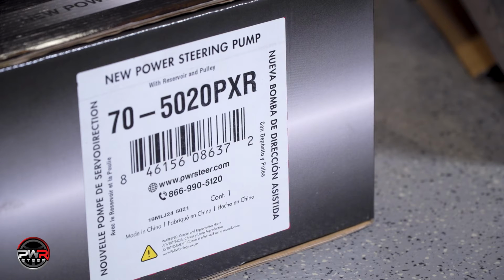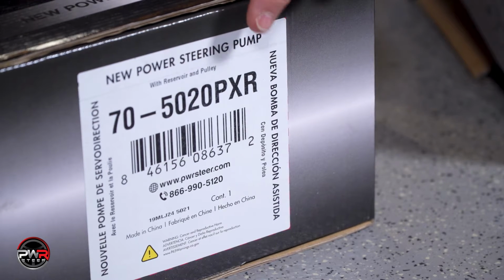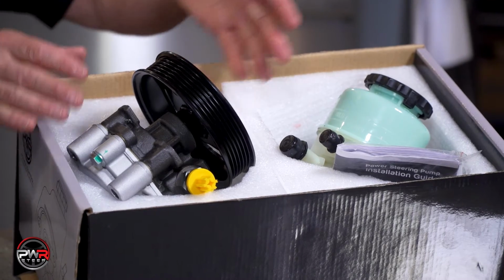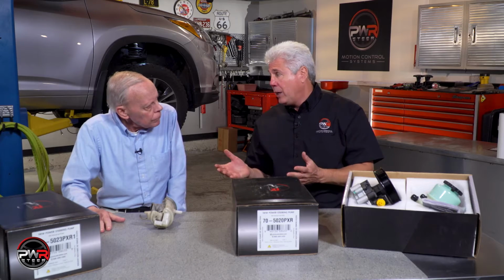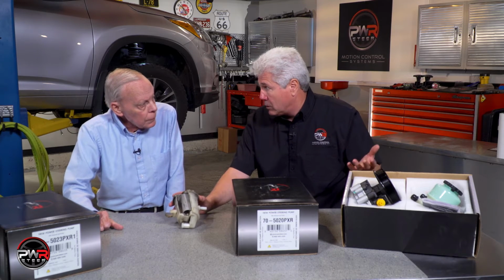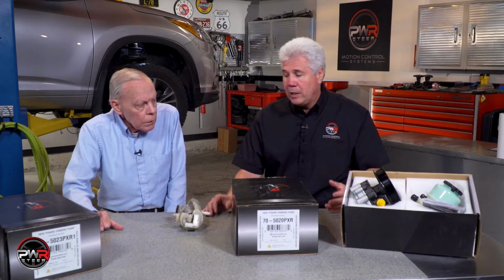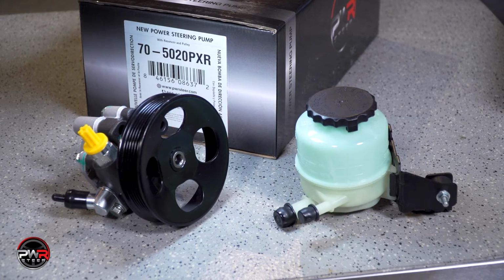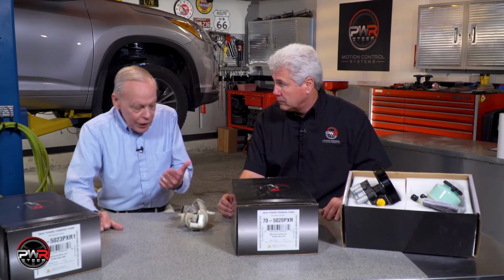PWR Steer PXR: The All-in-One Power Steering Solution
"This video introduces PWR Steer's innovative PXR units, highlighting how they are a first-to-market solution designed to make power steering repairs even more complete and profitable. We focus on how PXR units streamline the repair process by including all necessary components in one package, addressing common frustrations faced by technicians.

What You'll Learn in This Video:

PXR Units Explained: We detail what PXR units are: a fully assembled, ""Installation Ready"" pump, along with the remote reservoir, all packaged in one box.

* Real-world problem: Traditionally, technicians often have to source and assemble these components separately, leading to delays and potential compatibility issues.

More Complete Repair Procedure: The video emphasizes how PXR units make the repair procedure more complete.

* Real-world problem: Incomplete repairs, due to missing or mismatched parts, can lead to callbacks and customer dissatisfaction.

Increased Profitability: We highlight how PXR units contribute to increased profitability for technicians.

* Real-world problem: Extended repair times due to sourcing and assembling parts reduce profitability for shops and technicians.

Why Choose PWR Steer PXR Units?

Simplified Repairs: PXR units provide everything needed in one box, streamlining the repair process.

Complete Solution: Ensures all necessary components are included for a comprehensive repair.

Increased Efficiency: Reduces labor time and complexity.

Enhanced Profitability: Faster, more complete repairs lead to increased profitability.

Key Features of PWR Steer PXR Units:

PXR units come packaged with a fully assembled Installation Ready Pump.

PXR units include the Remote Reservoir, all in one box.

PWR Steer: Leading the Way in Power Steering Innovation

PWR Steer is dedicated to providing automotive technicians and DIY enthusiasts with the highest quality, 100% new, installation-ready power steering components. Our PXR units exemplify our commitment to innovation and efficiency, offering a comprehensive solution that simplifies repairs and enhances profitability.

How PWR Steer Helps You:

Innovative Solutions: We are committed to developing first-to-market solutions like PXR units to address the evolving needs of the automotive repair industry.

Complete Solutions: PWR Steer provides all the necessary components for a complete and reliable power steering repair.

Increased Efficiency: Our products are designed to streamline the repair process and save technicians time and money.

Product Information: Explore our power steering products and discover the PWR Steer difference at our